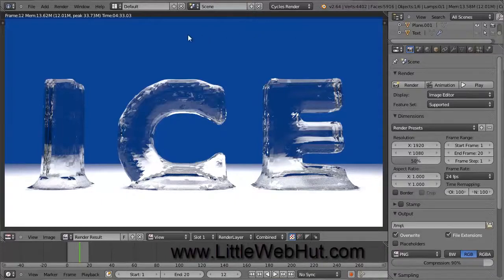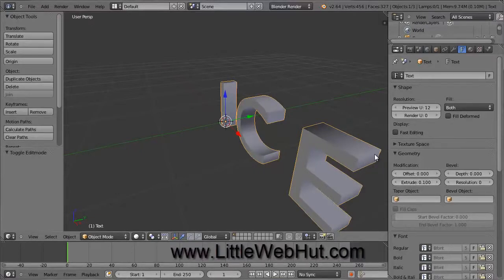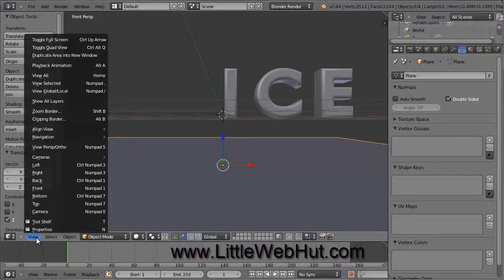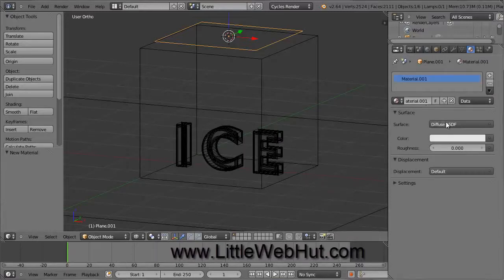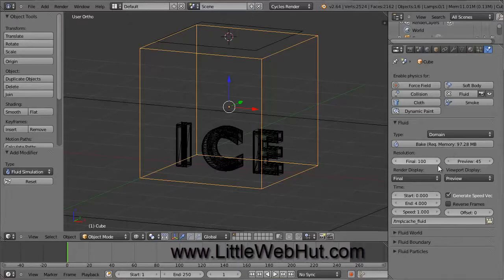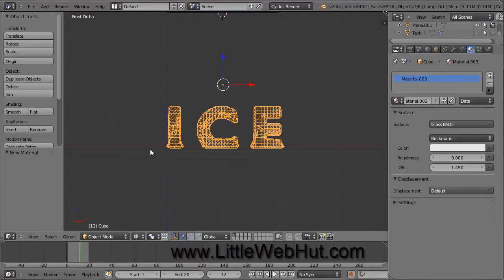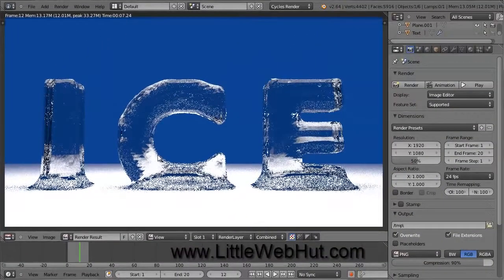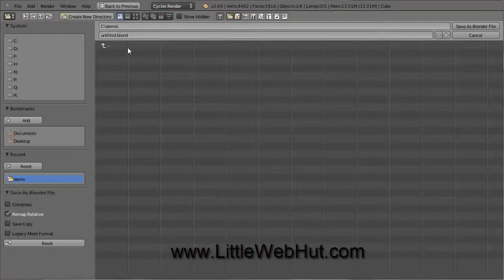Blender Tutorial For Beginners Ice text